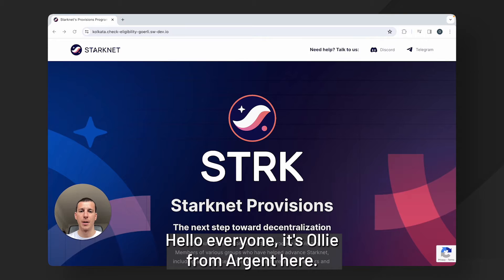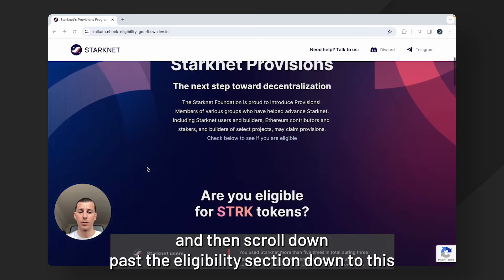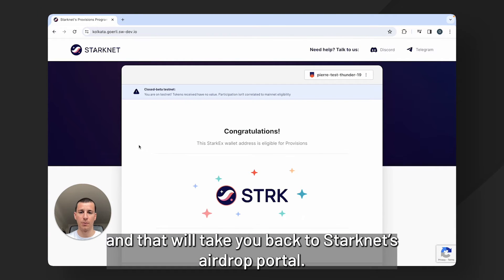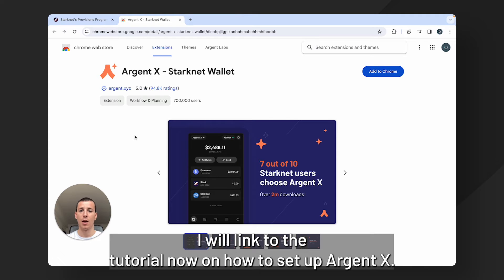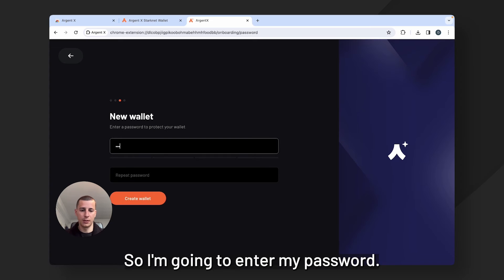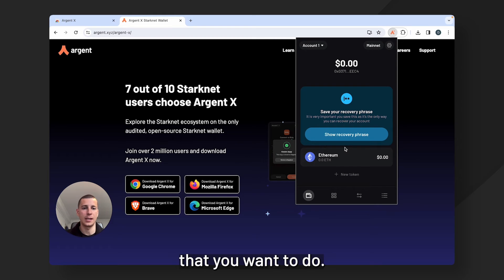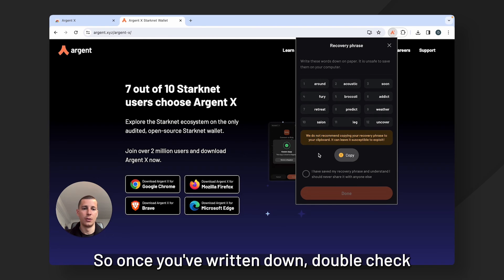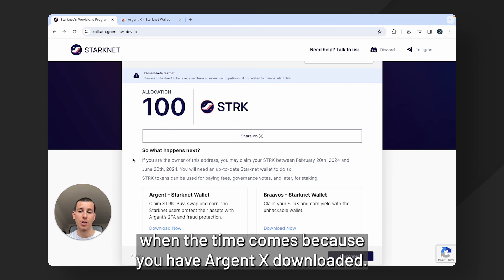Sorare: How to check $STRK eligibility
A step-by-step guide to checking $STRK eligibility with a Sorare account